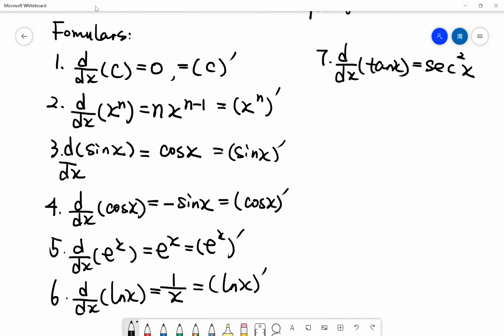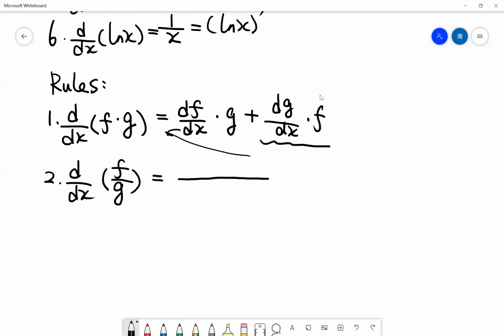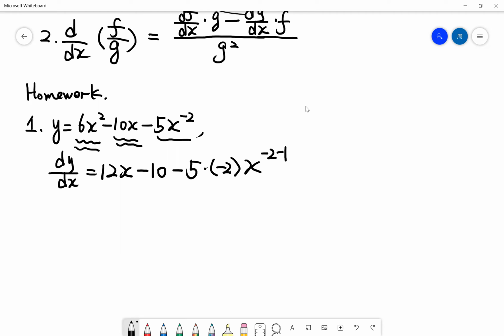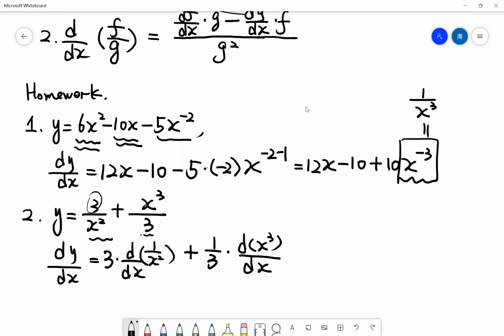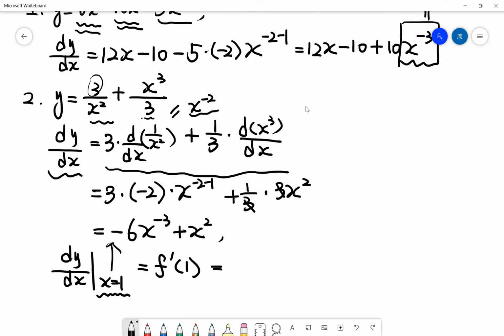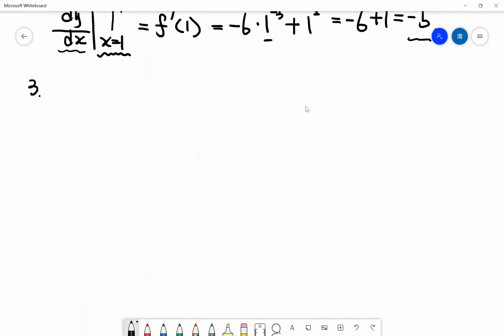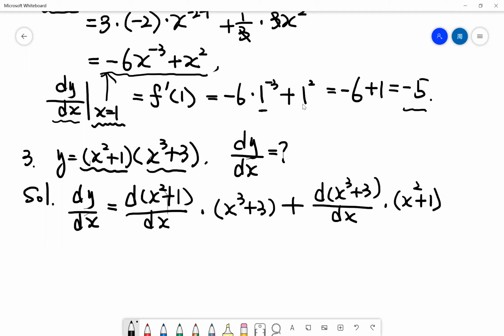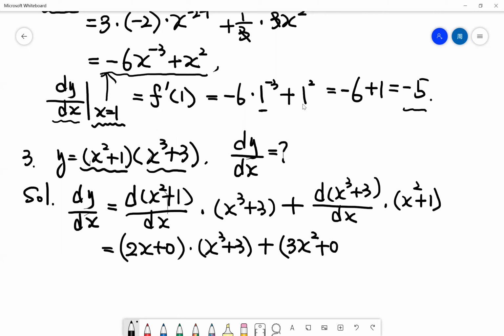Advance Mathematics Class-5 |MS Zhou|Full Hd In English Version |SUES Education Center|part 1